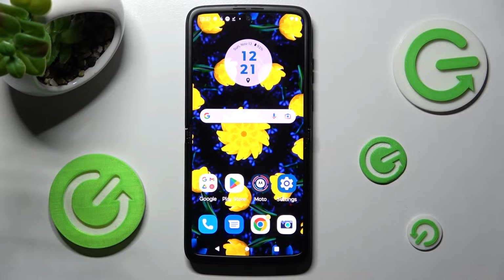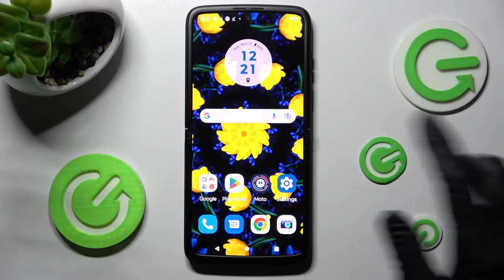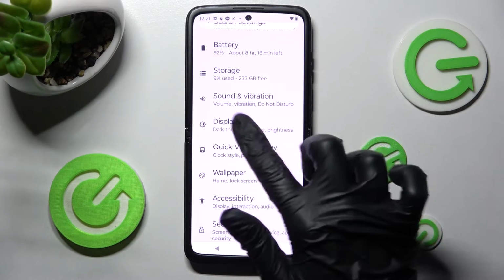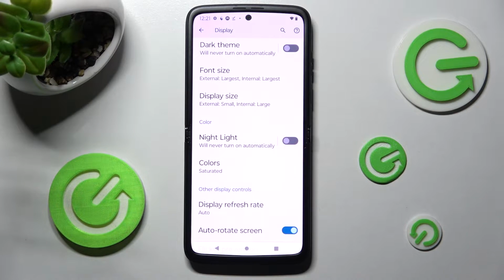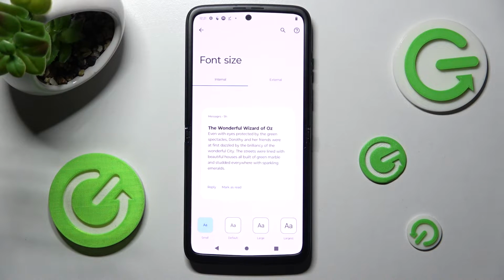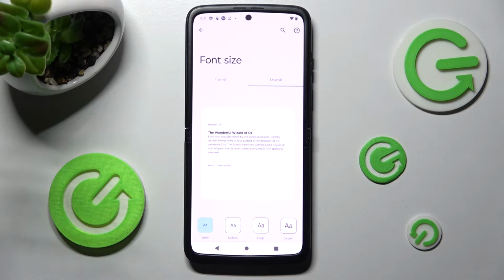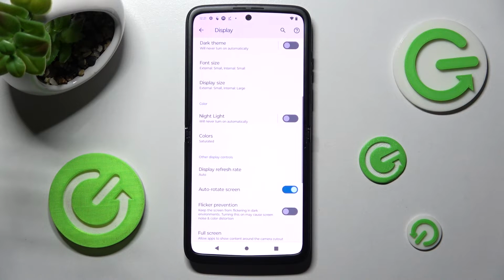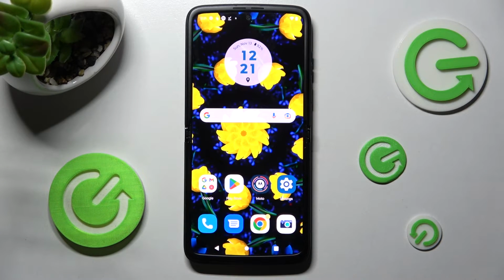MOTOROLA RAZR 2022 - How To Change Font Size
If you want to adjust font size for MOTOROLA RAZR 2022, we made this guide to help you, watch our video and manage font size in no time! Thanks and cheers!

How to change font size on MOTOROLA Razr 2022 ?
Can i change text size on MOTOROLA Razr 2022 ?
How to make letters bigger for MOTOROLA Razr 2022 ?
How to zoom in on font size for MOTOROLA Razr 2022 ?